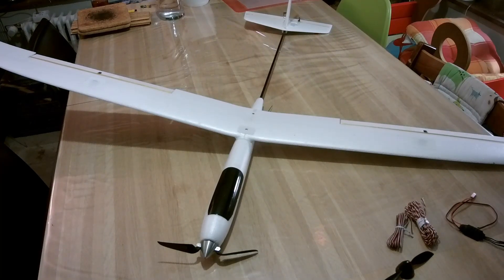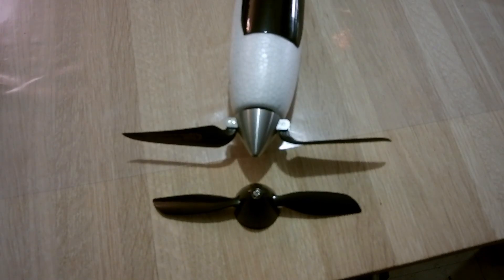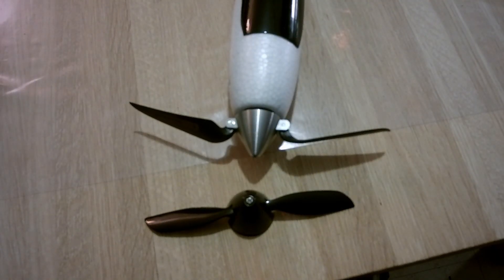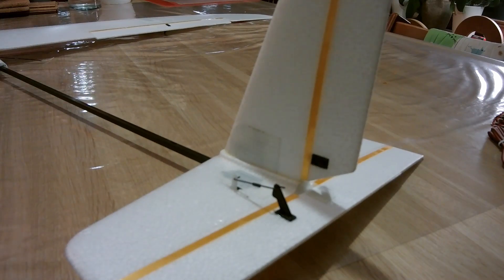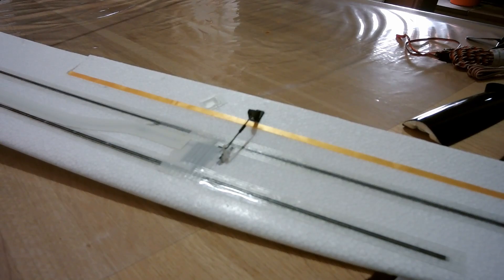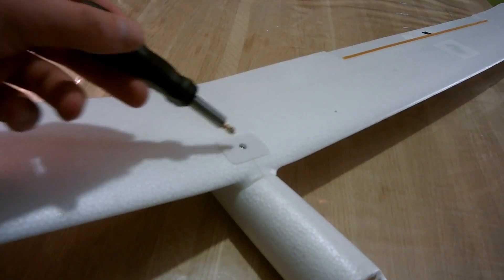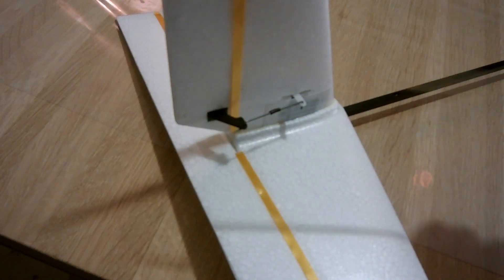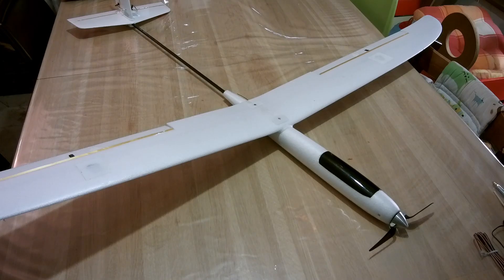u-glider modifications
In the video I forgot to mention that I bolted the motor with M2.5 crews+ bolts through the firewall... the original screws are bolted in the wood and nog very strong...

Don't use the 6X3 prop from this video ...burnt the motor on a bench test... bigger prop and bigger diameter spinner are too much for the motor...

original motor
banggood u-glider
u-glider
u-glider tuning
improving U-glider
rc glider
u glider

00:00 intro U-glider
00:43 motor, prop and spinner upgrade
02:05 rudder and elevator control: servo linkage
03:04 aileron control: servo linkage
03:37 ESC upgrade
04:04 Battery: type and placement
04:21 wing attachement: screw replacement
04:37 receiver placement installation
04:51 gapping all the hinges
05:16 weighing the glider... AUW